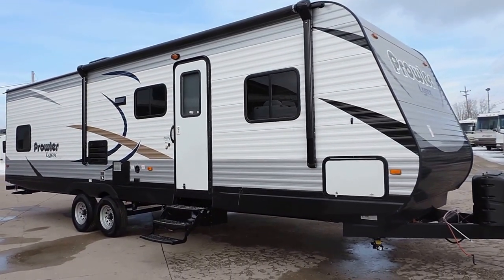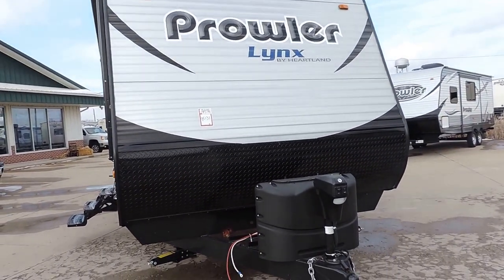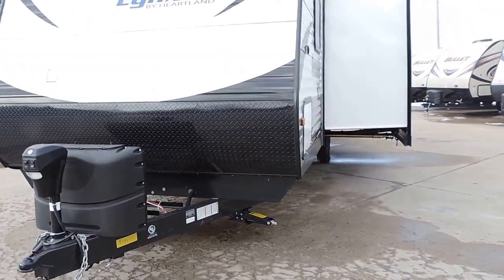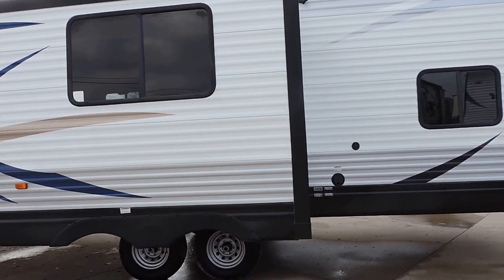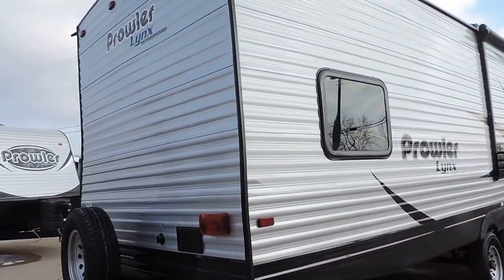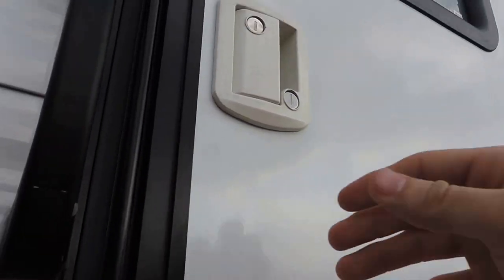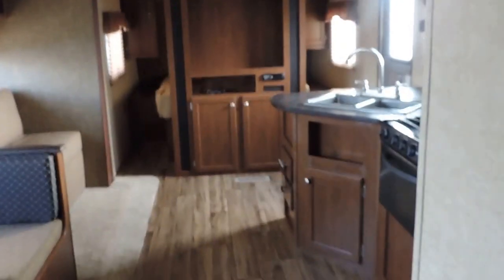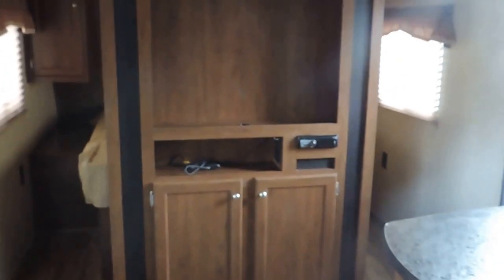Awesome Big 33' 2015 Prowler Lynx 30LX 1-Slide Quad Bunks!!!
This is a Very Awesome Floor Plan that is a Best Seller with Quad Bunks in the Back.. It Sleeps 10 and Only 6,720lbs Easy to Tow with Most Half Ton Vehicles..  Private Front Walk Around Queen in the Front... I Got These Units at a Special Price Loaded with Options.. Electric Awning, Electric Tongue Jack, Four Corner Jacks, DVD Player, U Shaped Dinette, Leather Couch, and More..
MSRP is $27,325  ZOOMERS SUPER LOW PRICE IS $19,064 or MONTHLY PAYMENT $155 NO MONEY DOWN with approved credit..

This Unit is Brand New with Full Factory Warranty...